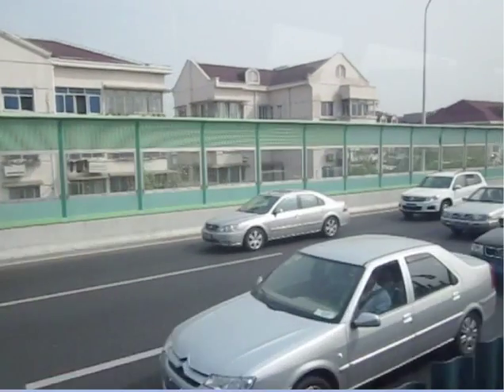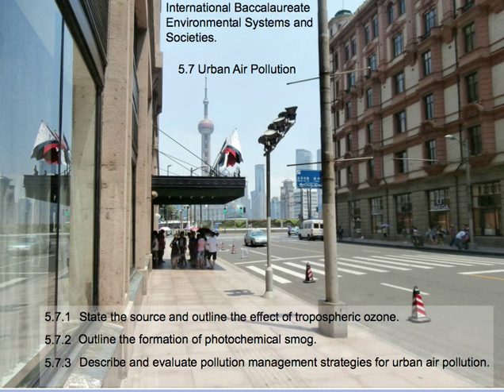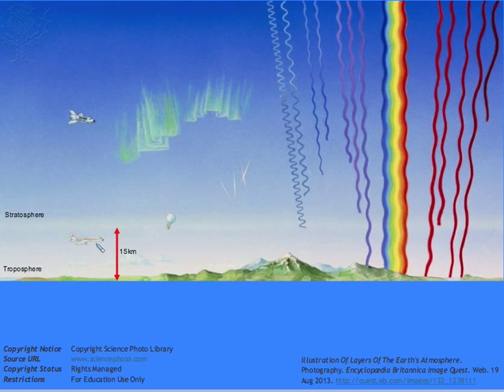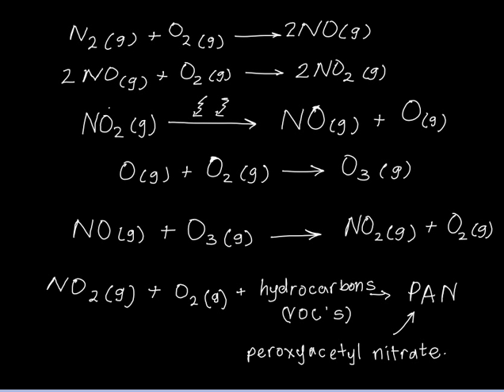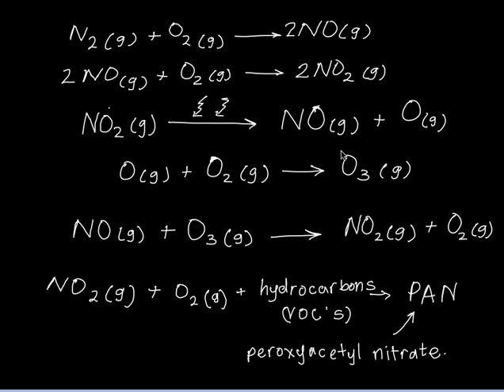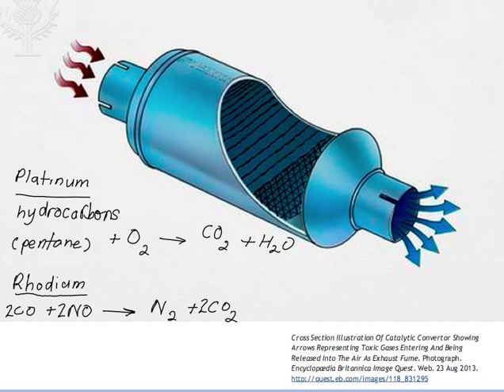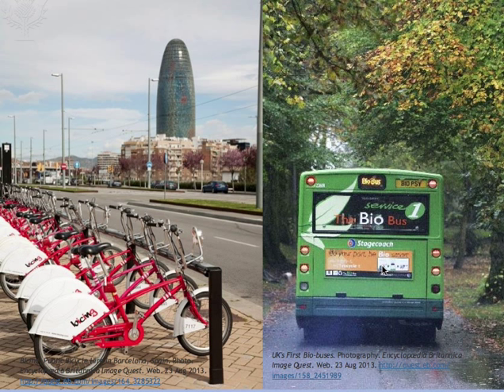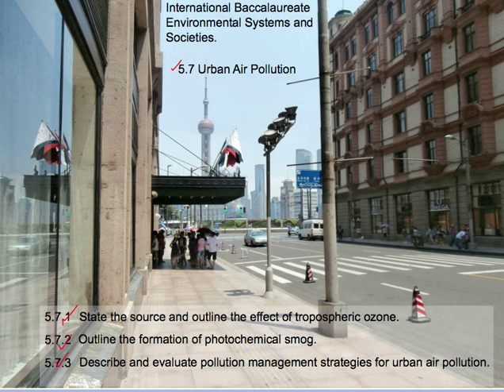5.7-Urban Air Pollution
An overview of the sources of photochemical smog and management strategies.Made specifically for IB Environmental Systems and Societies but useful for all students of environmental chemistry and management.